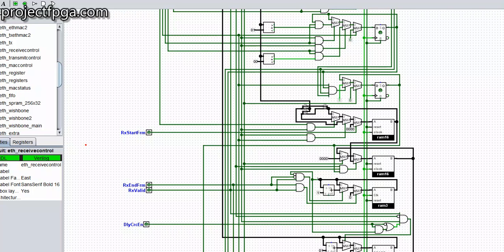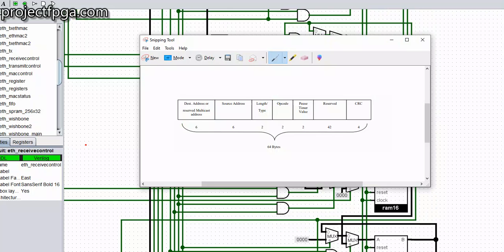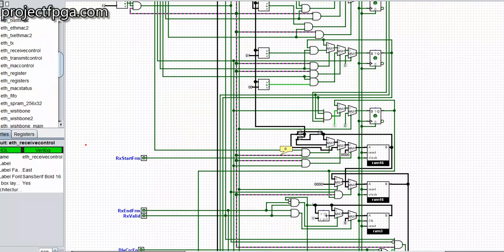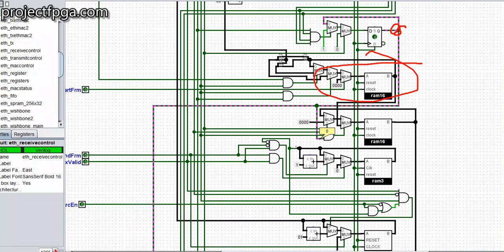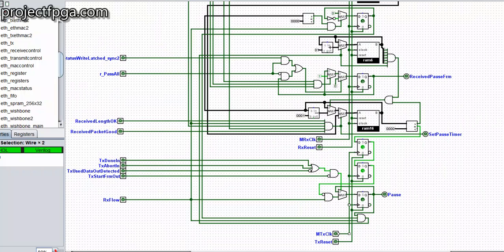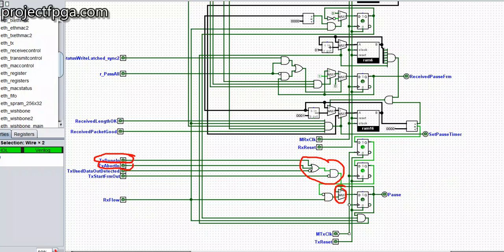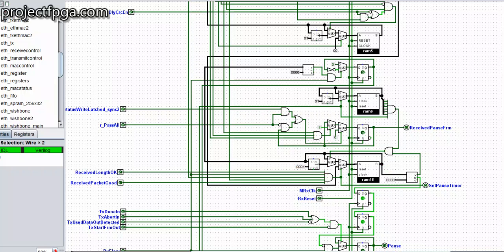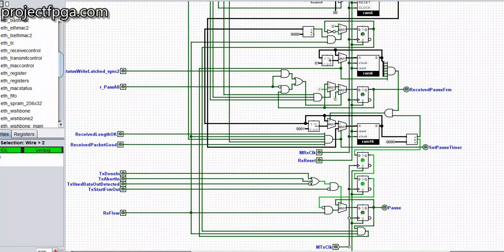lesson 15b Receive Control